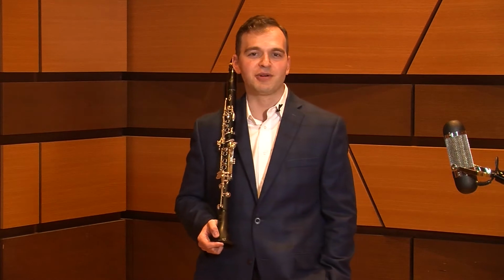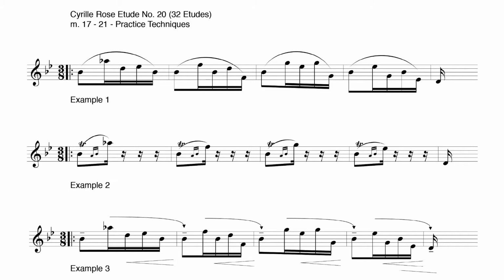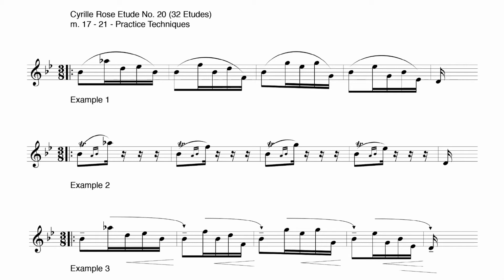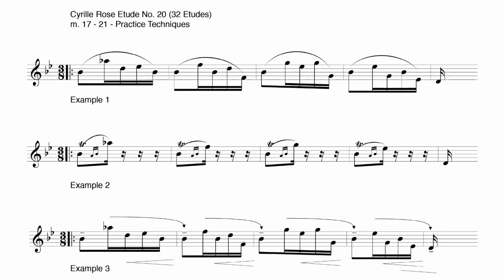2017-2018 Colorado All-State Auditions: Clarinet, Wesley Ferreira, Part 2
Colorado State University Clarinet Professor Wesley Ferreira performs and discusses ways to prepare for the 2018 Colorado All-State clarinet audition.